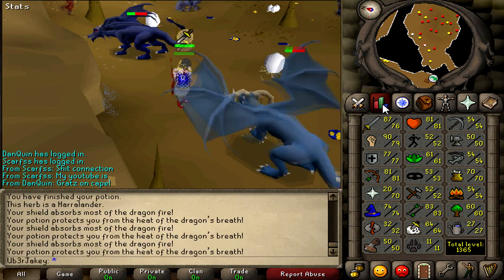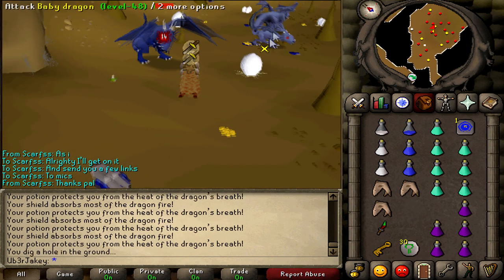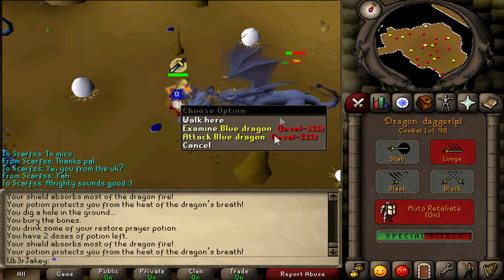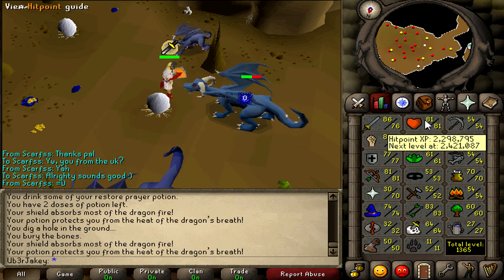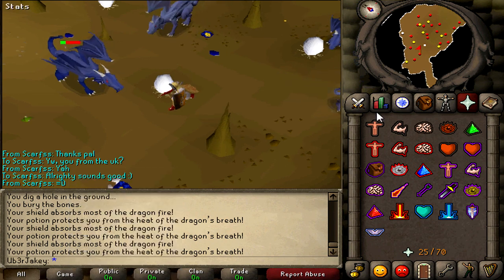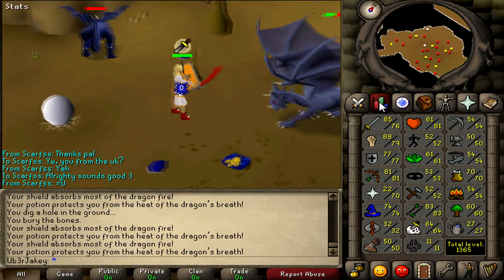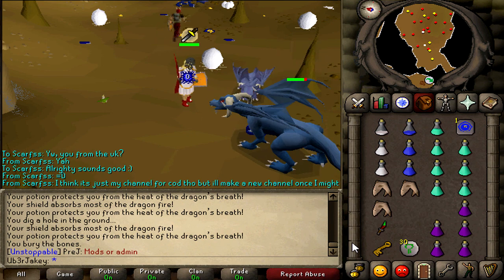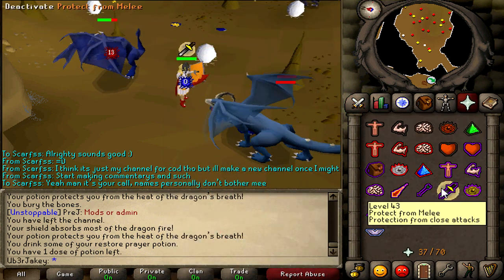Old School RuneScape: First Batch of New Slayer Updates Released!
What do you guys think of the Rainbow Phat? :/ I'm really unsure about it. It just kinda' looks cheap. I think it'd look better if it was a little more brighter and eye catching.

"RuneScape Old School Slayer Updates"
"RuneScape Old School Slayer"
"RuneScape 2007 Slayer Update"